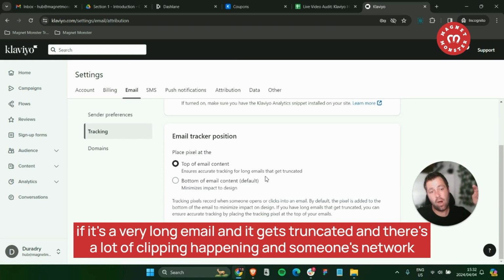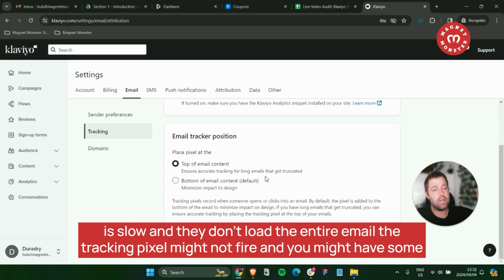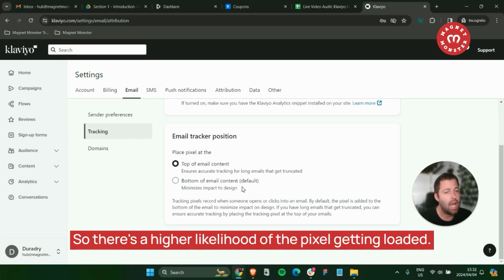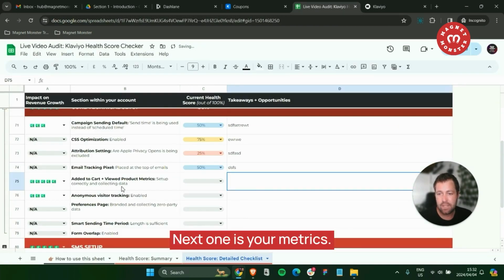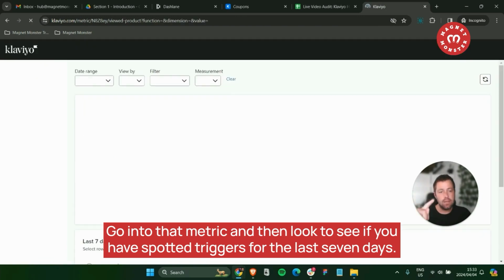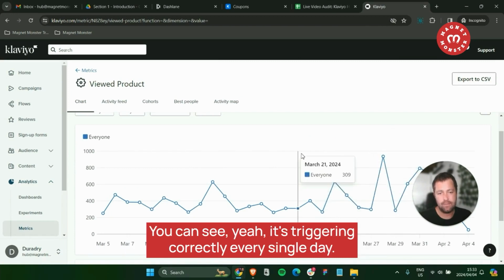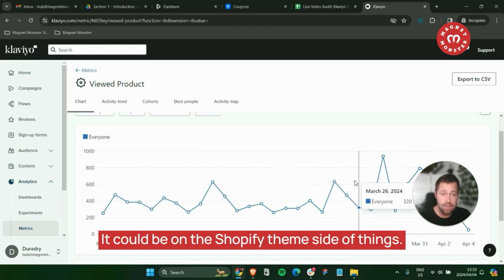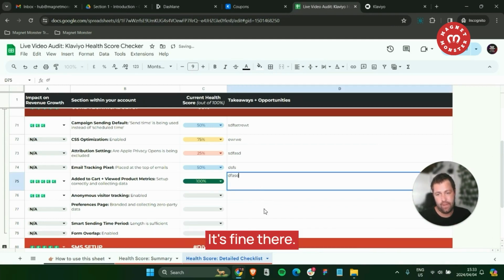Where Should You Place DTC Email Tracking Pixel | Magnet Monster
Where Should You Place Email Tracking Pixel | Magnet Monster

In this short video tutorial, we'll cover auditing email tracking pixels and campaign metrics in Klaviyo.

First, we'll discuss the importance of placing the email tracking pixel at the top of your email content instead of the bottom to ensure accurate data collection.

Then, we'll dive into verifying if metrics like "Added to Cart" and "Viewed Product" are correctly set up and functioning, especially in Klaviyo's Shopify integration.

Grab your copy of our FREE and detailed Klaviyo audit template/sheet